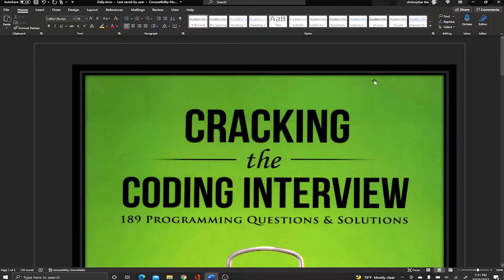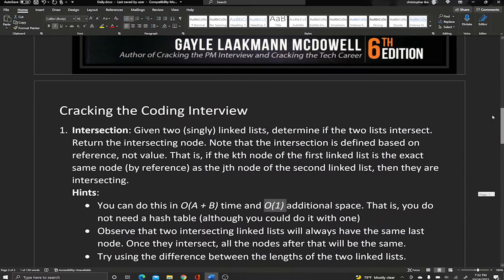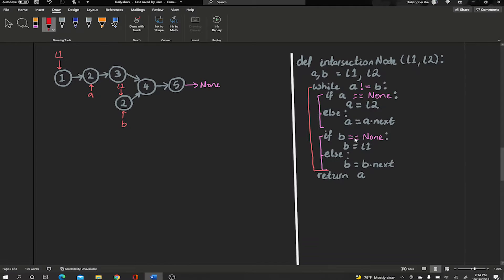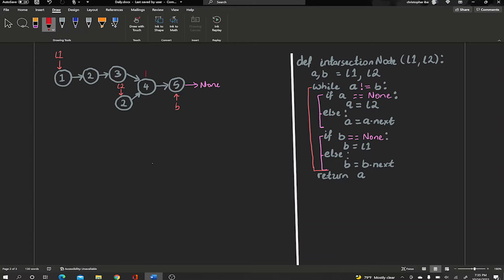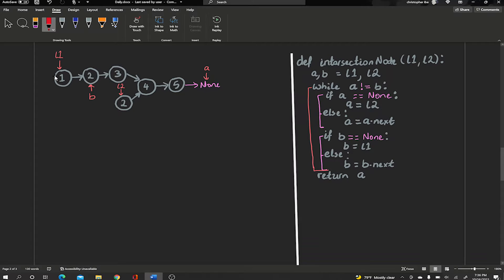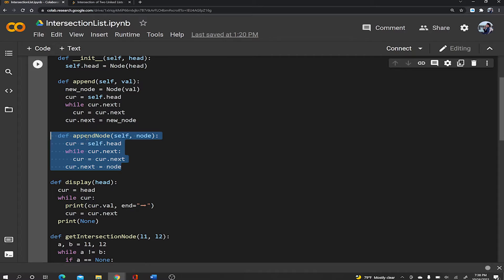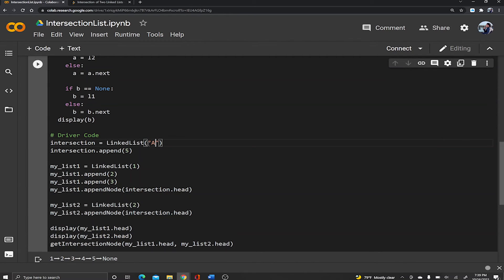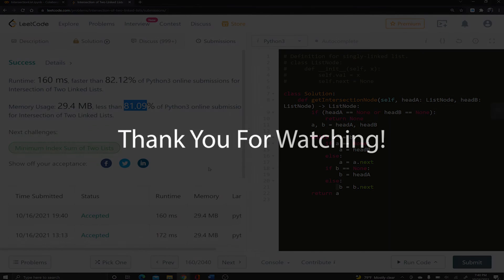Intersection Of Two Linked Lists: Microsoft Problem | LeetCode 160 {Using Pointers}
In this episode, we solve Cracking the Coding Interview Problem Intersection Of Two Linked Lists, where we are given two linked lists that intersect at a node and we are asked to find the intersecting node. We solve this in O(A+B) linear runtime and O(1) constant memory using Pointers.

Problem Statement:
Intersection: Given two (singly) linked lists, determine if the two lists intersect. Return the intersecting node. Note that the intersection is defined based on reference, not value. That is, if the kth node of the first linked list is the exact same node (by reference) as the jth node of the second linked list, then they are intersecting.

Hints:
You can do this in O(A + B) time and O(1) additional space. That is, you do not need a hash table (although you could do it with one)
Observe that two intersecting linked lists will always have the same last node. Once they intersect, all the nodes after that will be the same.
Try using the difference between the lengths of the two linked lists.